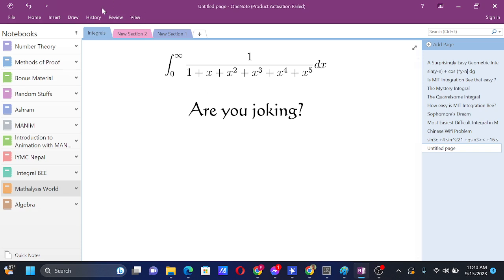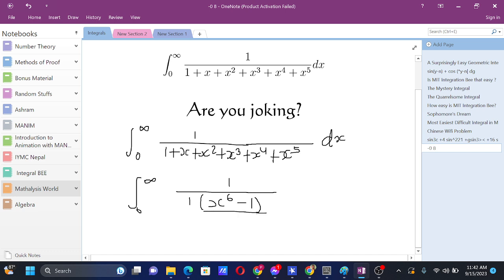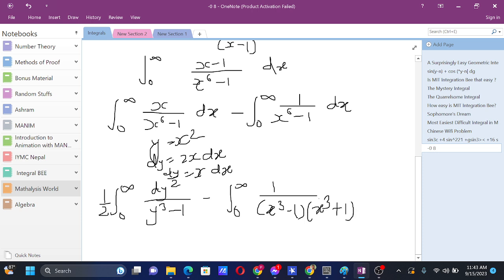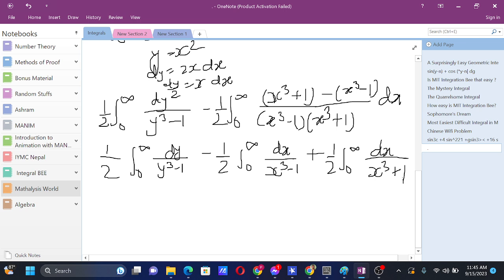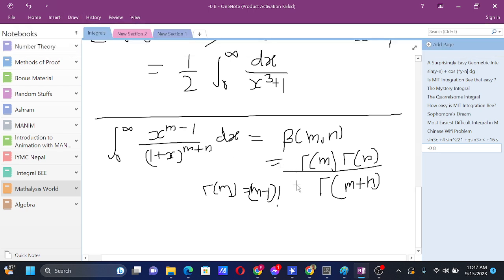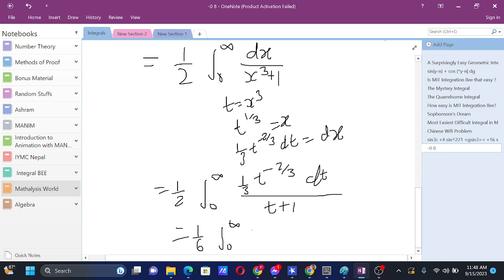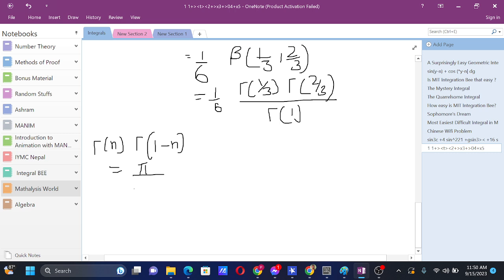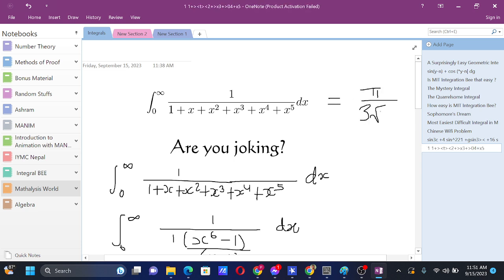MIT Integration Bee: Bro, Are you joking ?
No, I am serious.

Anything written below is just for improving the SEO

Top Searches
mit integration bee final round
berkeley integration bee
mary I boas mathematical physics
chris mcmullen physics
courant institute of mathematical sciences
chris staecker real analysis
calculus for biology and medicine
mit integration bee solutions
mathsmerizing indefinite integration
integration competition mit
measurable functions
mit integration bee qualifying exam

Top searches related to “Massachusetts Institute of Technology”
integration competition mit
mit integration bee 2020
david jerison
pattie maes
mit 6.005
nancy leveson